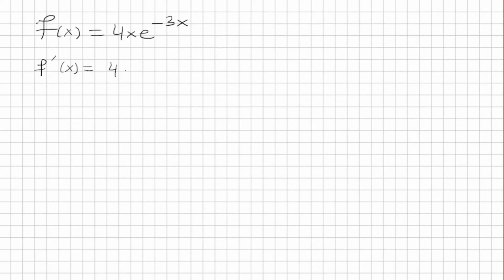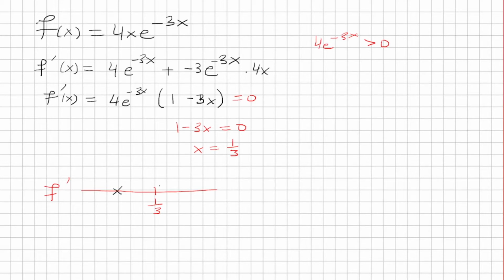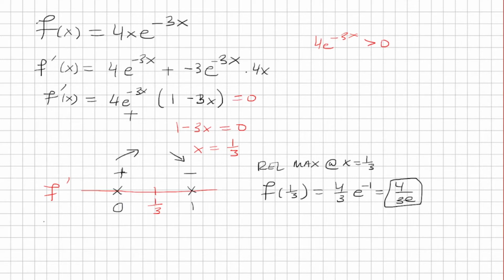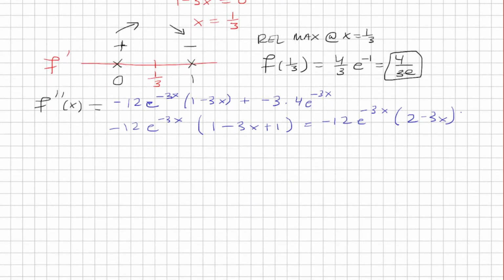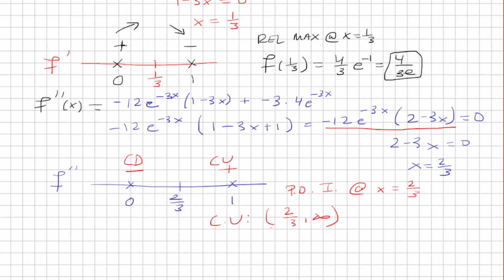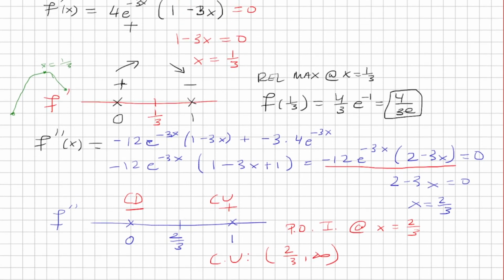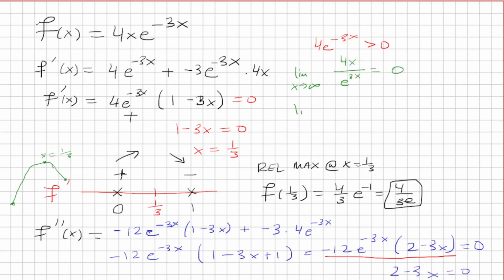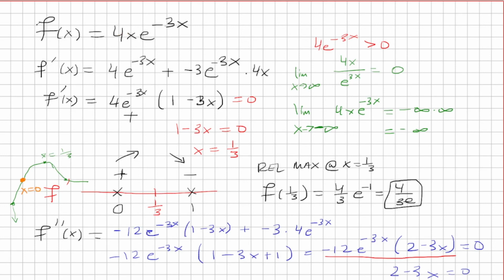4xe^-3x critical numbers, inflection points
4xe^-3x critical numbers, inflection points